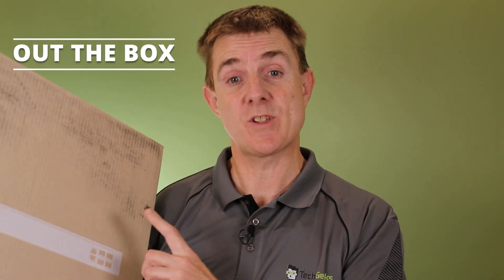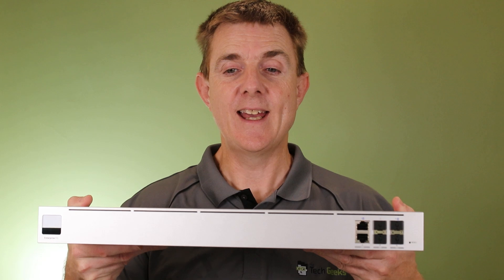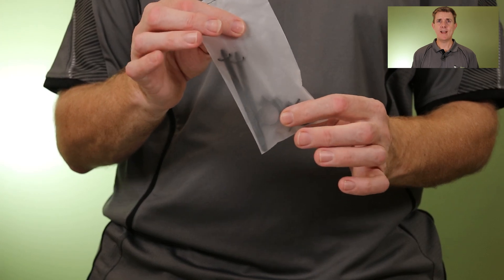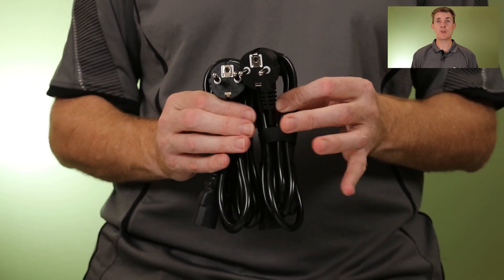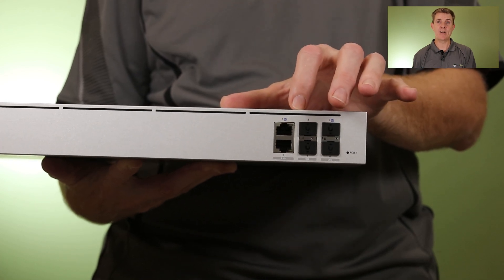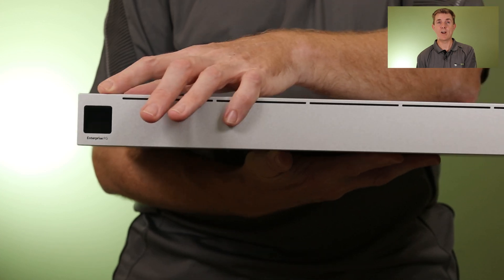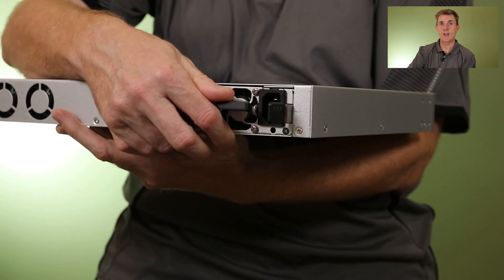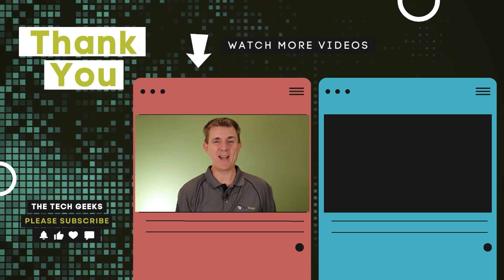Out the Box Series - Ubiquiti Enterprise Fortress Gateway (EFG)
This short few minute video, gives you a quick overview of what you can find in the box when you receive your Ubiquiti Enterprise Fortress Gateway (EFG)

The EFG is a 25GB/s Cloud Gateway with 500+ UniFi device / 5,000+ client support, 12.5 Gbps IPS routing, and complete high availability.

Chapters
00:00 Introduction
00:37 What's in the box?
01:56 The device
03:45 Outro